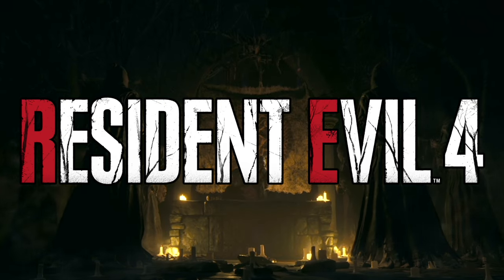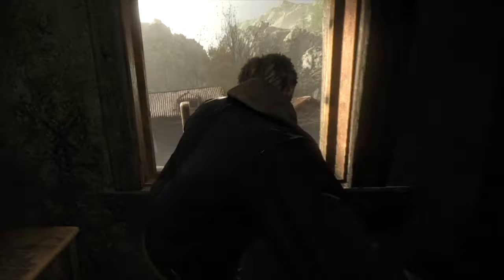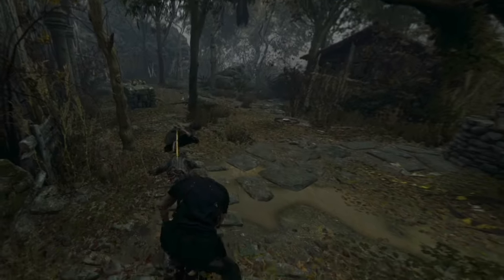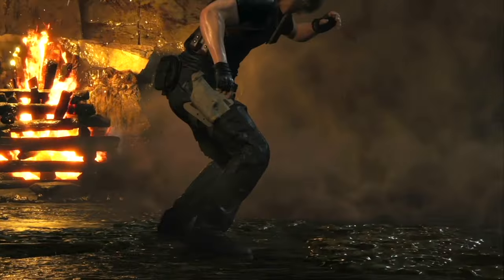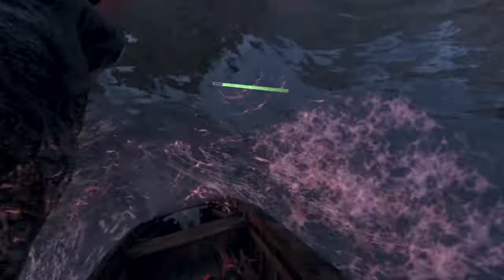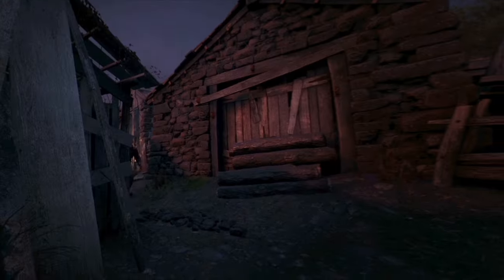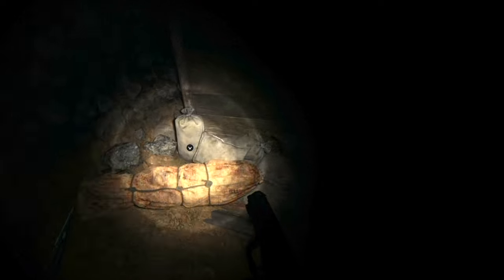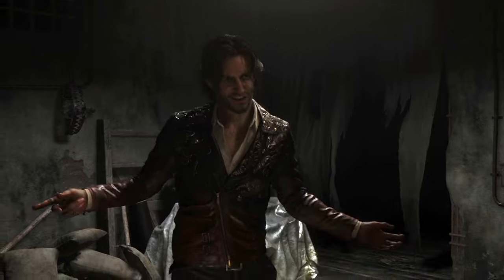Why Resident Evil 4 Is The PERFECT VR Horror Masterpiece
Why Resident Evil 4 Remake Is The Perfect VR Horror Masterpiece

Resident Evil 4 (2005) is arguably one of the most influential games of all time. With the release of the RE 4 Remake and the RE4 Remake Separate Ways DLC, fans are excited to know what comes next. There were rumours about a Resident Evil 5 Remake, a Resident Evil 9, and the potential release of a gold edition for the Resident Evil 4 Remake. However, the reason I made this video today is to cover Resident Evil 4 Remake's most recent VR update, their VR mode on the PSVR2.
In this video, I will explain everything to know about RE4's VR mode, and what makes Resident Evil 4 Remake the perfect VR Horror Masterpiece on the PSVR2. I will be discussing the reason Resident Evil 4 Remake is the perfect VR horror masterpiece using points such as gameplay mechanics, hidden details, secrets, and every feature in RE4's VR mode that makes the game immersive. 2024 is a big year for Resident Evil, so brace yourselves.  If you enjoyed this video please make sure to leave a Leon approved like and hit subscribe to join me on this thrilling adventure in Resident Evil 4 Remake's VR Mode.

Here are the timestamps for good parts of the video

0:00 Intro
0:06 Why Resident Evil 4 Remake Is Absolute Perfection?
0:15 What comes next after RE4 Remake and Separate Ways?
3:06 Change these settings for the perfect RE4 PSVR2 game.
3:44 How PSVR2 Motion Controllers Make Actions More Natural In Resident Evil 4 Remake?
4:29 How is the combat different in Resident Evil 4 Remake VR?
7:02 Why parrying is a lot easier in Resident Evil 4 Remake 'VR Mode'
7:51 How is weapon management different in Resident Evil 4 Remake VR?
8:12 Why Is Resident Evil 4 Remake the perfect VR horror masterpiece?
10:07 How puzzles are more interactive in RE4 PSVR2
10:29 How can Resident Evil 4's VR mode be improved.
10:50 Outro

To introduce my channel, hey hey hey! I am the globalcherry and I am a gaming YouTuber. I do video essays, reviews, and theory videos on my favorite games. Occasionally, I release funny gameplay commentaries as well. If you're interested in humorous, informative content, this is the channel for you. Let's have fun!

Here is a selection of playlists, so that you can look at of my other videos

Here is a link to my Resident Evil Village gameplay if you feel like laughing:

These playlists are if you are zombie/horror fans. While you wait for my next video here is the link to my Dying Light 2 videos. They are both gameplay and theory videos you do not want to miss out

Here is the summary for Resident Evil 4 Remake: Six years have passed since the biological disaster in Raccoon City.Agent Leon S. Kennedy, one of the survivors of the incident, has been sent to rescue the president's kidnapped daughter.He tracks her to a secluded European village, where there is something terribly wrong with the locals.And the curtain rises on this story of daring rescue and grueling horror where life and death, terror and catharsis intersect.